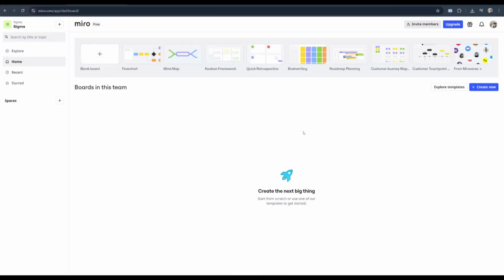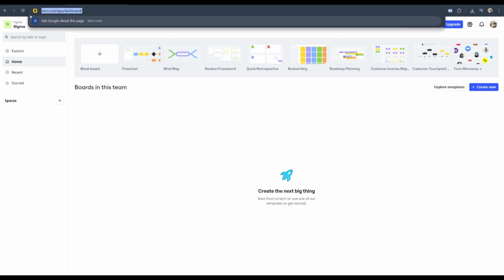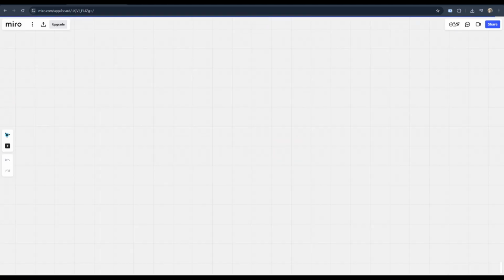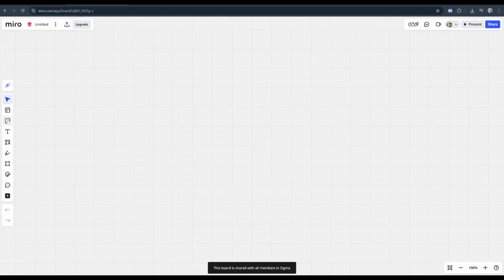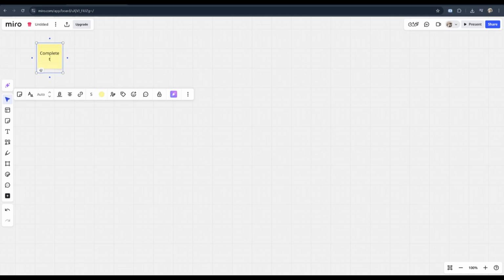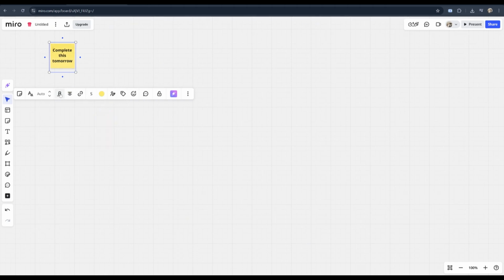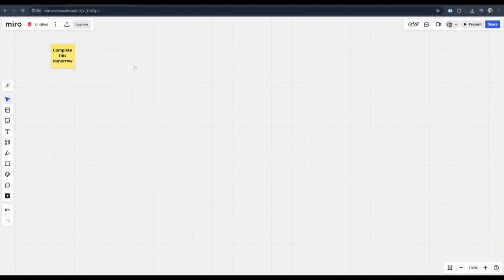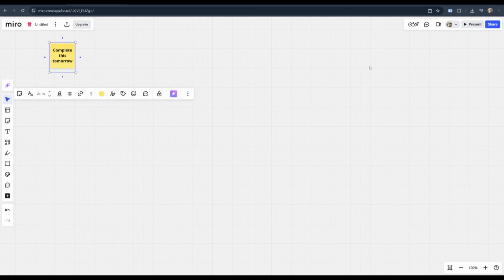How to Add and Edit Sticky Notes in Miro 2025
Want to make your brainstorming sessions in Miro more organized and creative? 🧠💡
In this quick tutorial, I’ll show you step by step how to add and edit sticky notes in Miro 2025.

Sticky notes are one of the most useful tools in Miro — perfect for jotting down ideas, feedback, or reminders during meetings and workshops.

First, I’ll show you how to add sticky notes in seconds using the toolbar or by pressing the shortcut key. Then, you’ll learn how to change colors, resize, group notes, and even edit text faster with the new 2025 Miro interface.

By the end of this guide, you’ll be able to organize your thoughts like a pro and make your Miro board look clean and professional.